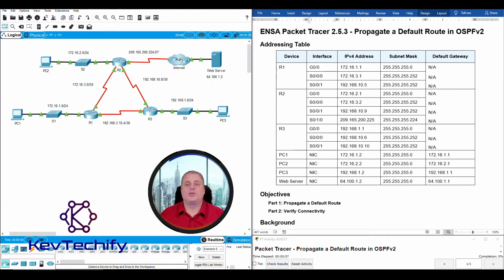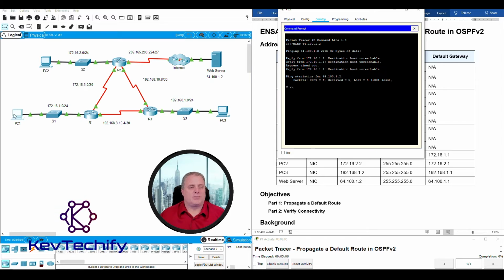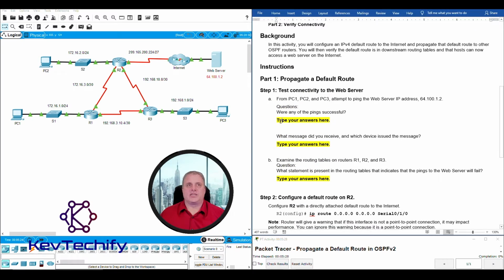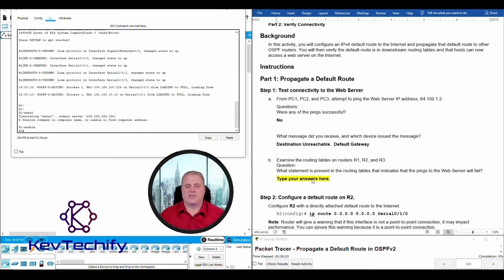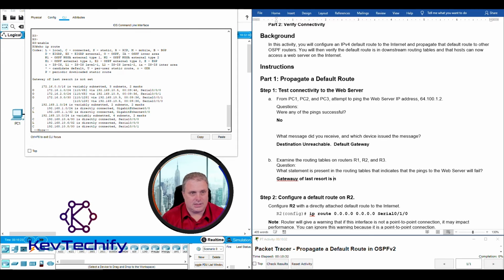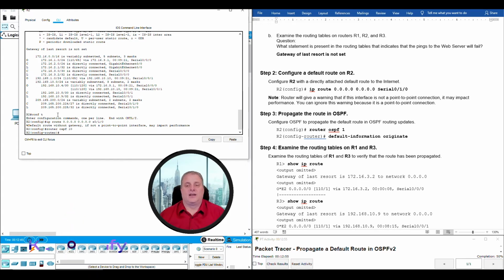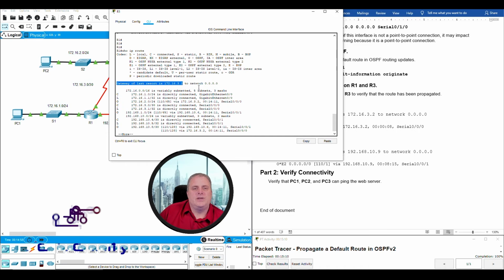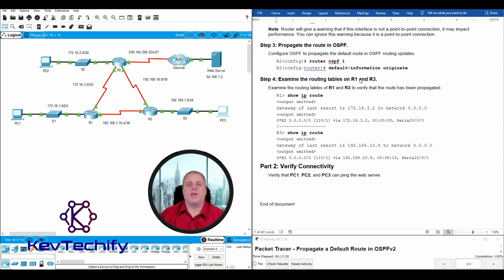Propagate a Default Route in OSPFv2 Example - Configuration - Lab 2.5.3 - CCNA - KevTechify | vid 65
In this episode we are going to look at configuring Propagate a Default Route in OSPFv2.

In this activity, you will configure an IPv4 default route to the Internet and propagate that default route to other OSPF routers. You will then verify the default route is in downstream routing tables and that hosts can now access a web server on the Internet.

We will be Propagate a Default Route and Verify Connectivity.

Single-Area OSPFv2 Configuration
Packet Tracer Lab 2.5.3 - Propagate a Default Route in OSPFv2